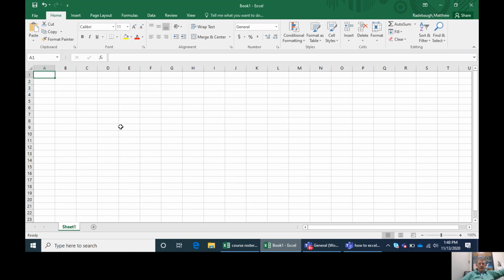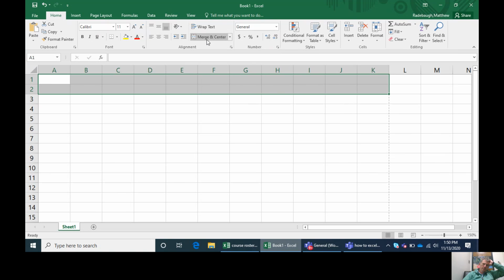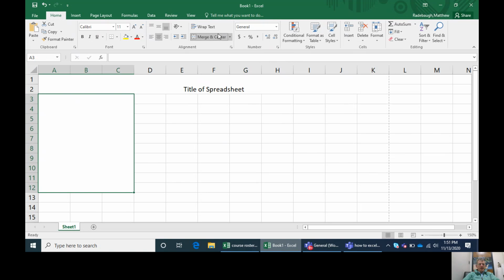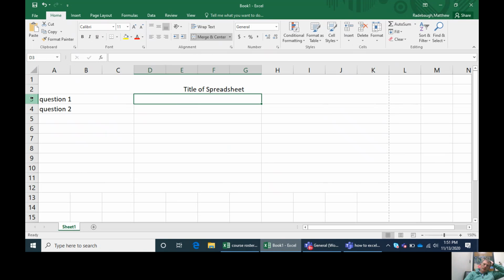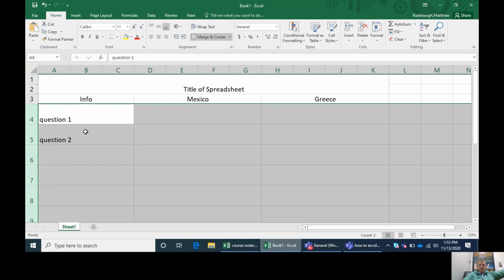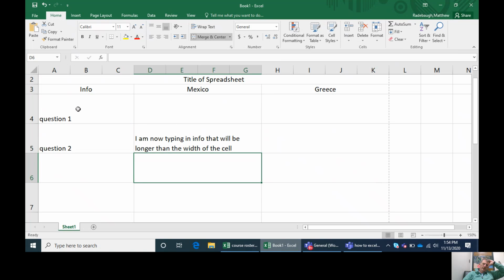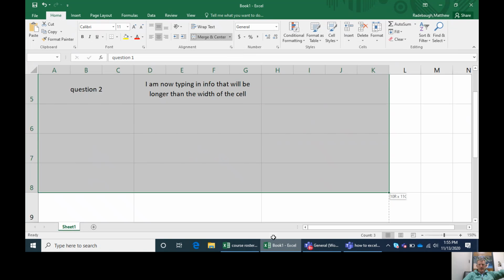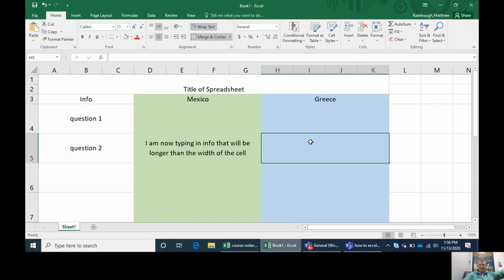How to Excel #1